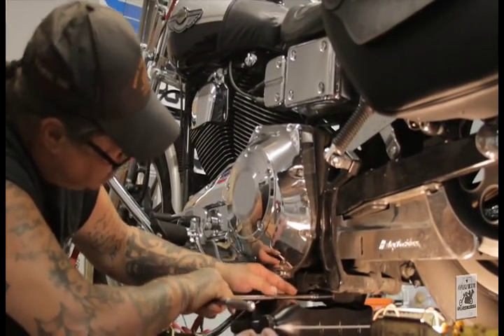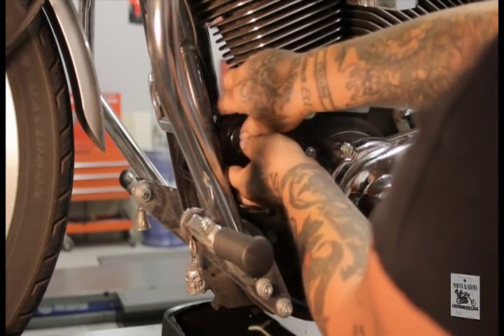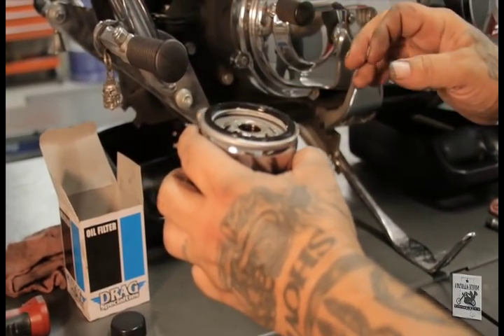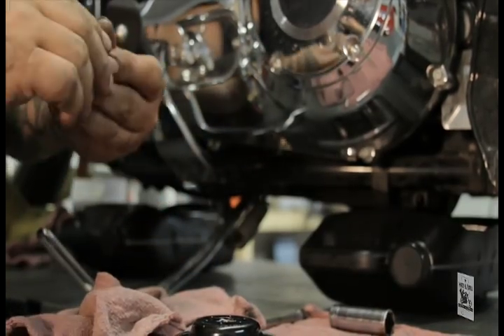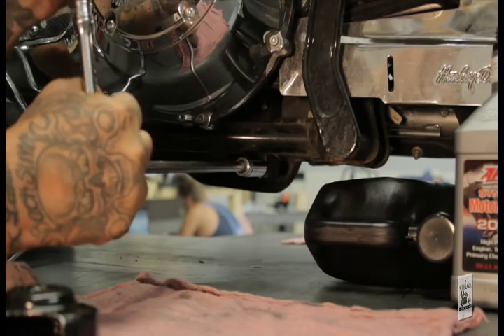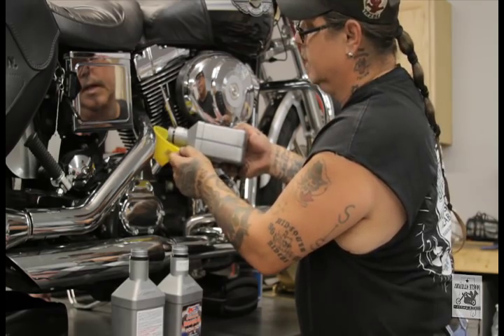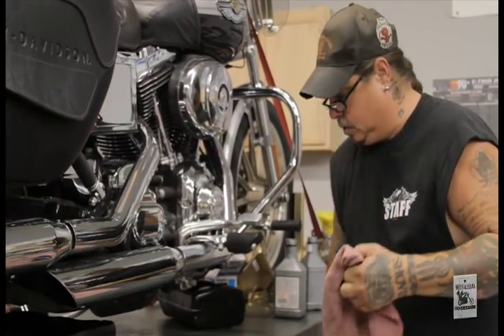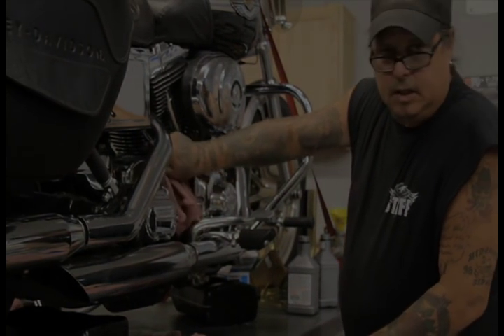DIY Oil Change on a 2003 Harley Davidson Dyna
This is a video for all of you who'd like to have the confidence to do your own oil changes. After all, what fun is it if you don't get dirty?!